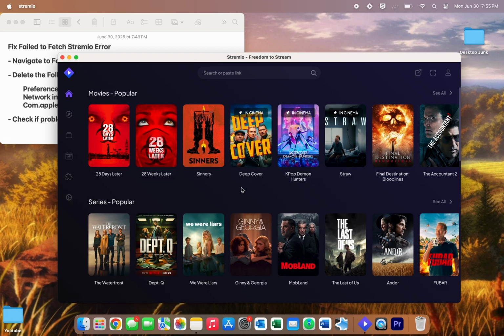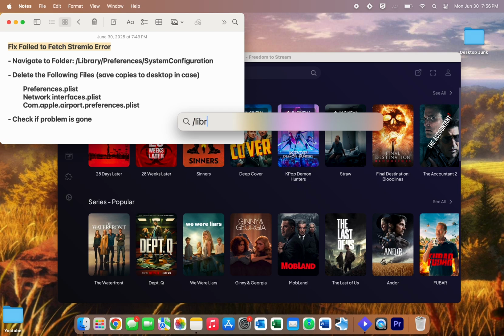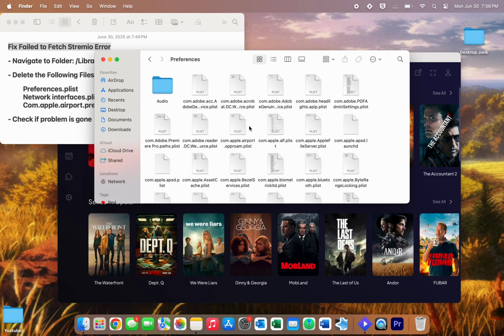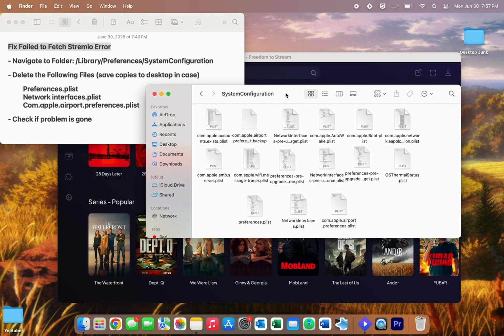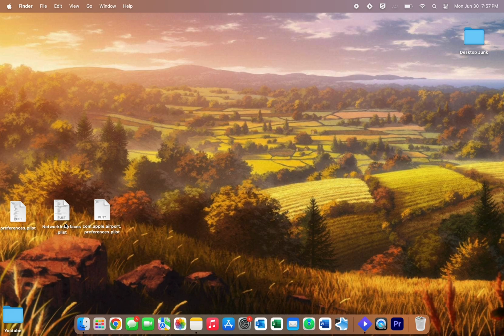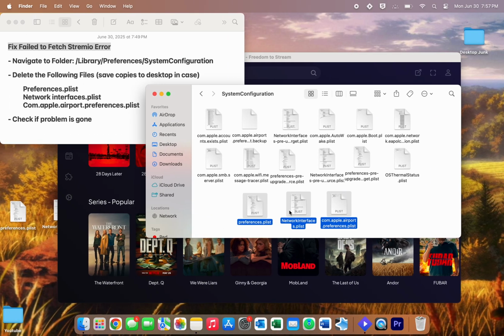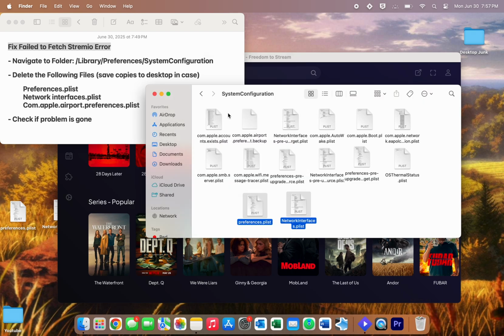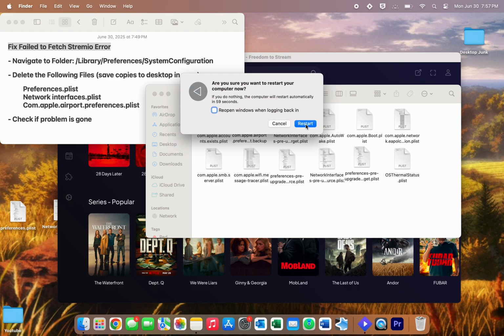Stremio Fail to Fetch Fixed (2025)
▸ :^) Having trouble with Stremio on your Mac? Getting the “Failed to Fetch” error when trying to install or load add-ons like Torrentio or Real-Debrid? This step-by-step guide will walk you through how to reset your macOS network preferences — a proven fix for this issue.

🛠️ Steps Covered in This Video:
1. Open Finder and go to: /Library/Preferences/SystemConfiguration
2. Locate and **delete** the following files (make a backup on Desktop first):
   - `preferences.plist`
   - `NetworkInterfaces.plist`
   - `com.apple.airport.preferences.plist`
3. Restart your Mac
4. Reopen Stremio and test again

This method helps reset corrupted or outdated network configuration files that may be blocking Stremio’s access to online resources.

✅ Tested on macOS Catalina, Big Sur, Monterey, and Ventura.

📌 Related Fix Terms:
fix stremio failed to fetch mac, stremio macbook error fix, stremio torrentio won’t install mac, real debrid stremio fail to fetch, mac network reset stremio fix, stremio add-on install error mac, mac os stremio troubleshooting, stremio not working mac 2025